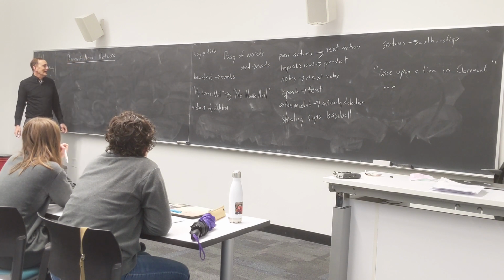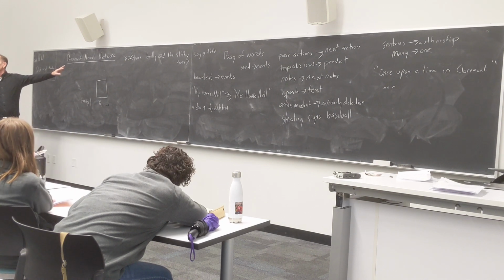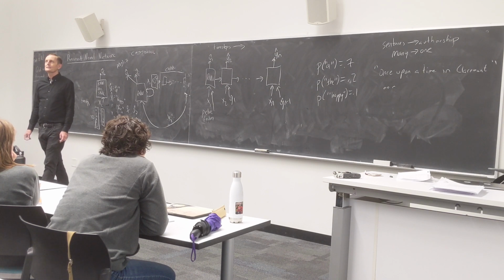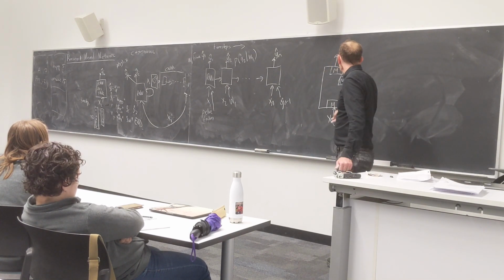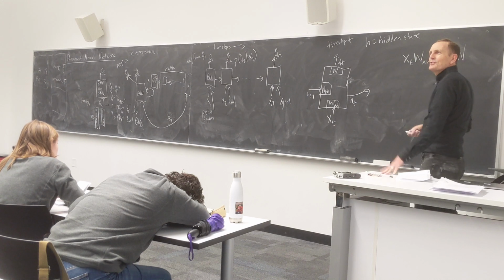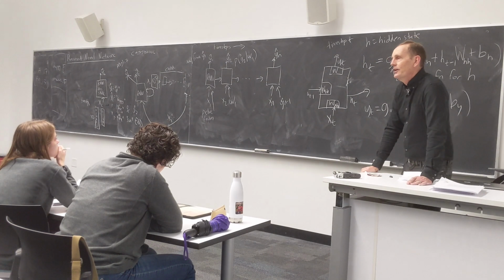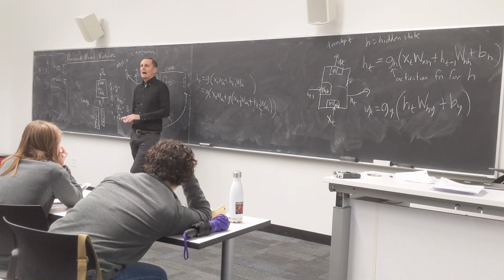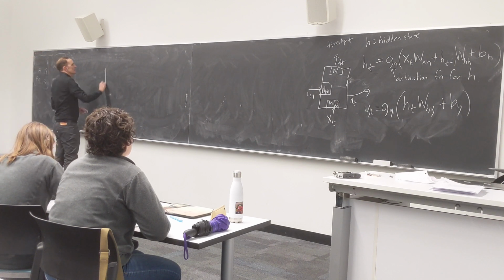CS 152—Lecture 22 (HMC Fall, 2019)